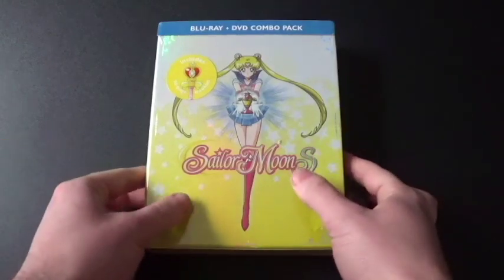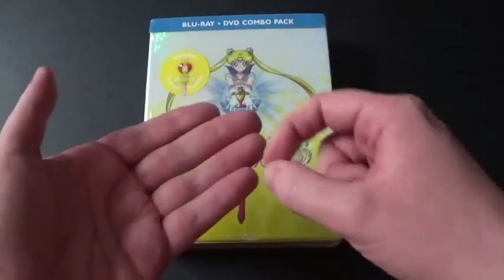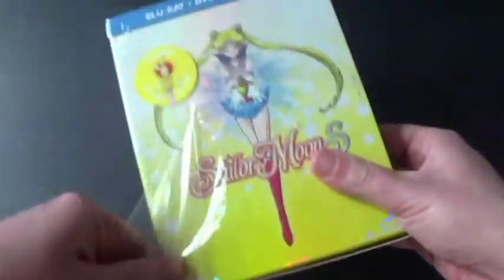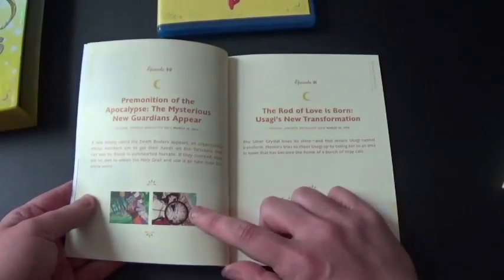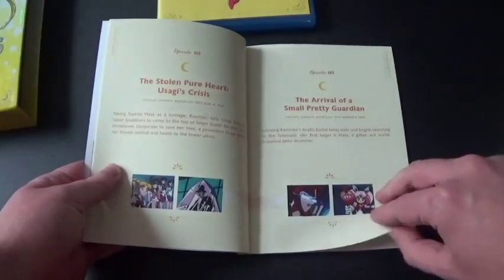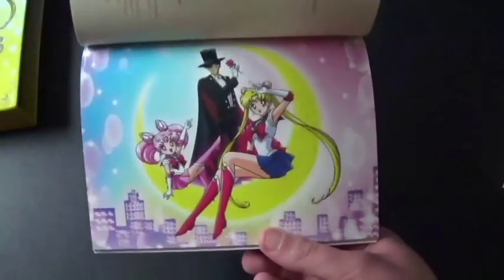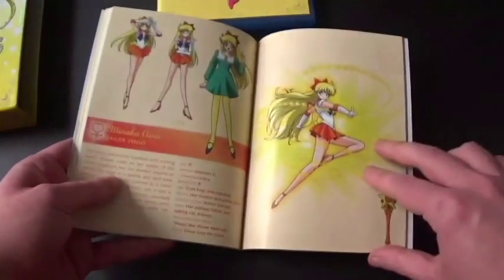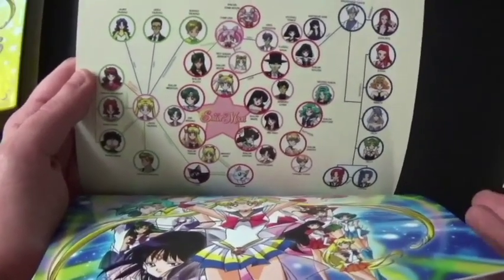Sailor Moon S Season 3 Part 1 LE Blu-Ray+DVD Unboxing.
Sailor Moon S is the third season of the Sailor Moon anime. My dad got me this including part 2 from Amazon because I've been doing a fantastic job on my exercise and everything I've done. My dad and I made a deal that I'm not gonna get other things after Christmas and my birthday. So on the third season of Sailor Moon, there is a new villain and they have to stop him. I can't wait to watch this season. Enjoy the video.